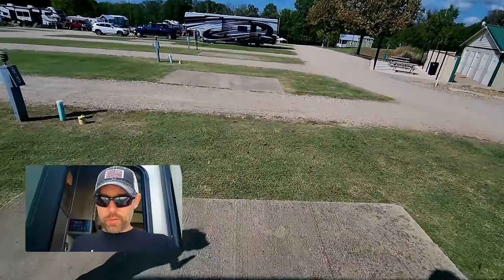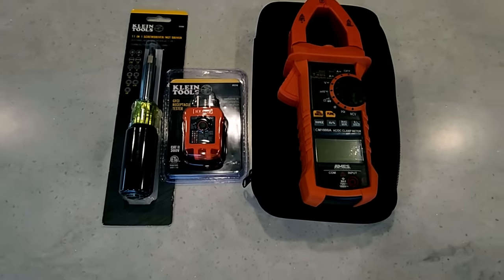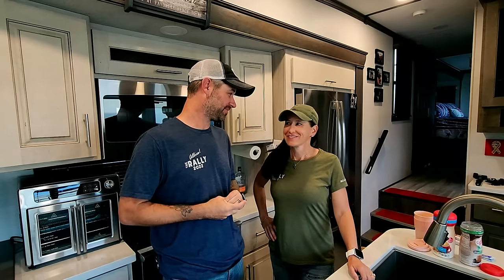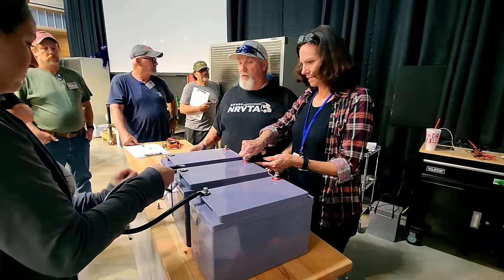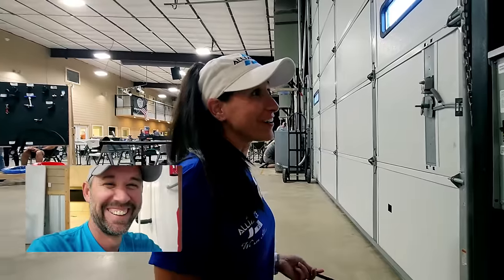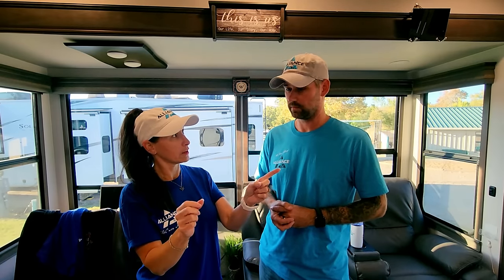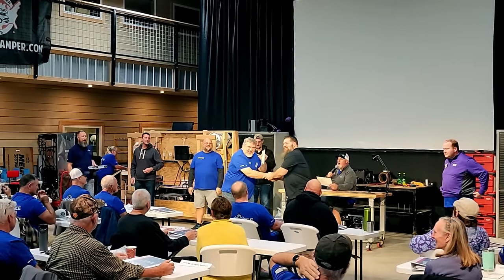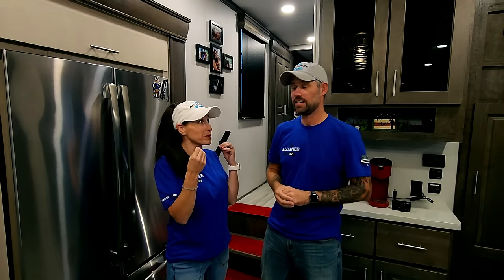RV School - NRVTA (National RV Training Academy) Alliance Academy Fundamentals Week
We just finished up the Alliance RV Academy Fundamentals week at the most famous RV School in the country; the NRVTA (National RV Training Academy). We learned a lot. If you are thinking about a profession in the RV industry as a technician, installer, or inspector, or if you just want to learn more about your RV and how it works, this is the place for you.

Here is how you can help us help Veterans:
3. Donate on PayPal (100% of funds through PayPal go directly to Veterans) (Scroll down to PayPal and click on the Donate button.
4.
5.
6.

Alethea Paradis
Rich & Janice Sharp
Chris Mayers
Brett Higgins
Joyce Glover
Tim F
Warren Miller
Ray Foor
Barbara Spiecher
Kirk McNamara
Ken Wise